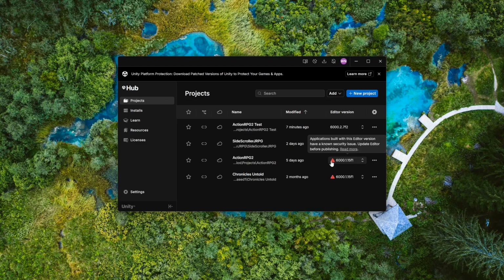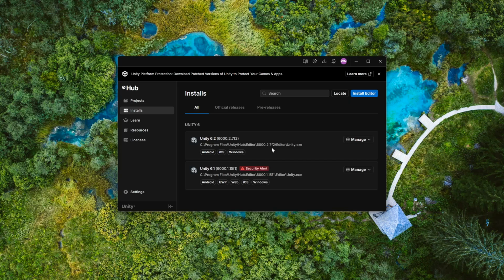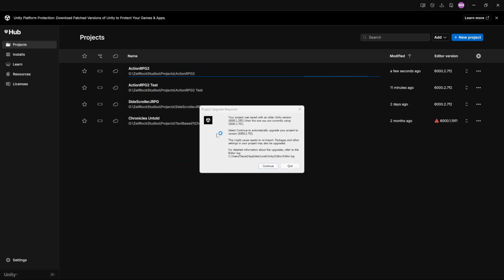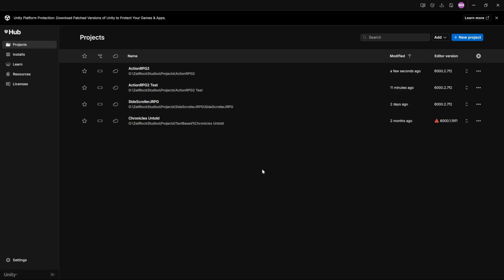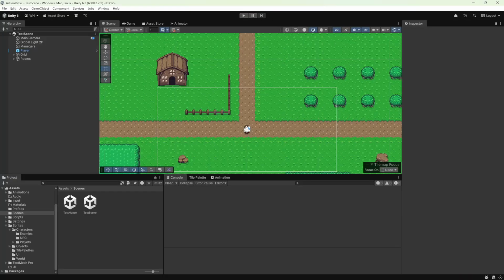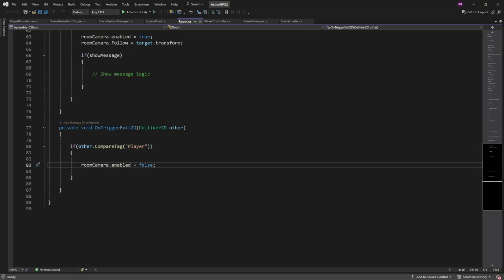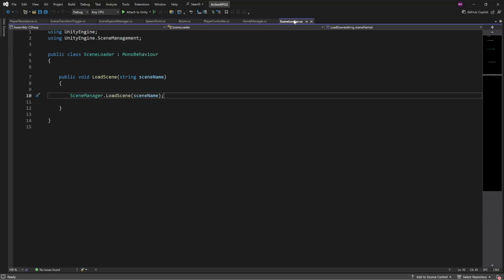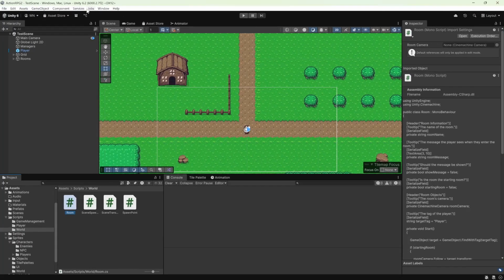Make an Action RPG 2.0 | Upgrading Unity and Minor Fixes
This quick update video covers an important security issue in the previous Unity version and walks you through upgrading to Unity 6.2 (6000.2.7f2) safely.
I’ll also show you how to update your existing projects to use the new version and address a minor camera issue in the Room script that appeared after the upgrade.

This wasn’t a planned episode, but it’s an important one to make sure everyone’s projects stay secure and stable before we move forward with the next tutorial.